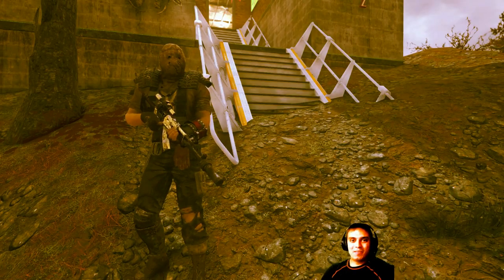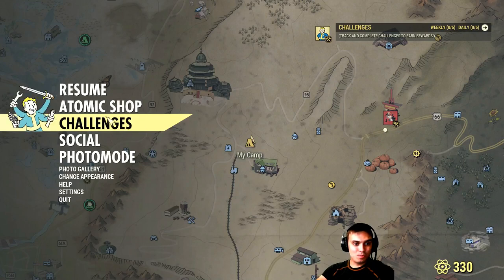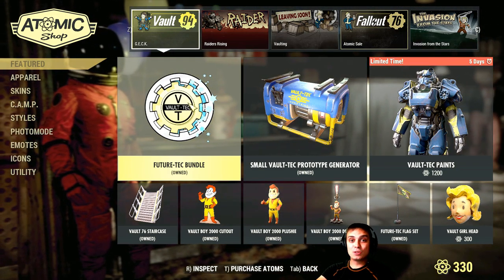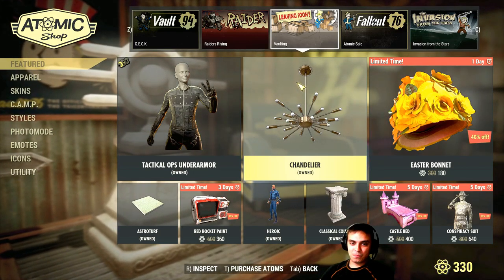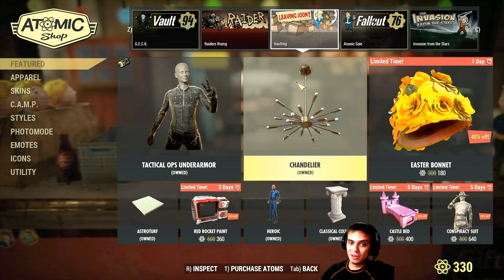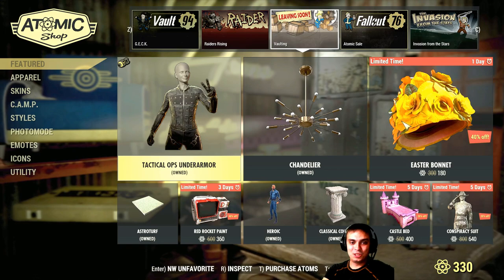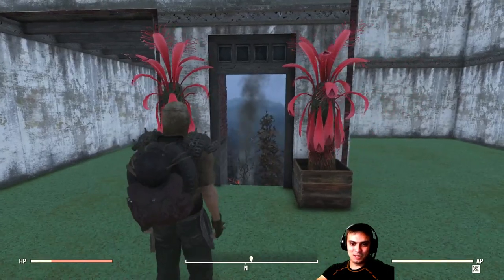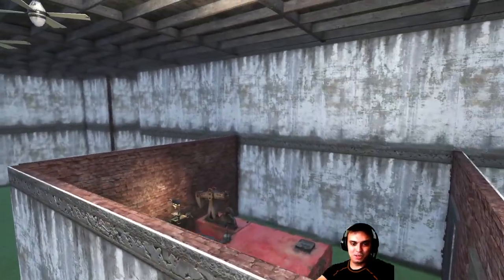Fallout 76 Atomic Shop Notification for 28th August 2019 - What Items are Ending today?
2) Provide me with your HONEST feedback in the comments. What you liked and what you disliked.
3) Recommend me what type of videos would you want to see on my channel.

Visit my Community Section! Where we vote for different topics such as:
1) Implementing new features on my channel
2) What games to make videos on
3) Game Series
4)  And other votes

2. Fallout 76 Legendary Vendor [Weekly Trading Series]
3. Fallout 76 Livestreams
4. Fallout 76 let's talk videos
5. Fallout 76 My Camp videos
6. Fallout 76 Guides videos
7. Fallout 76 Outfits video
8. Fallout 4 Let's plays (Episodes)

My Aims?